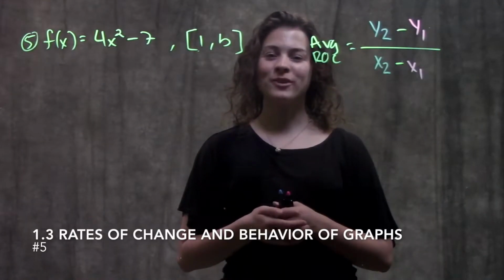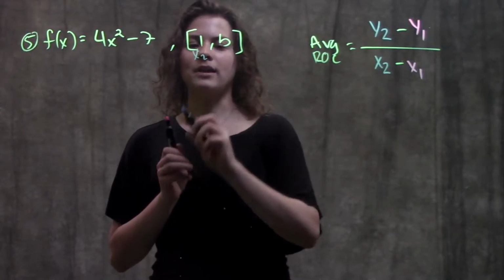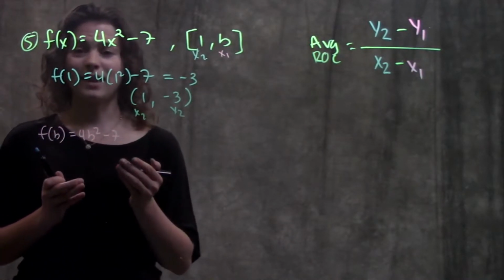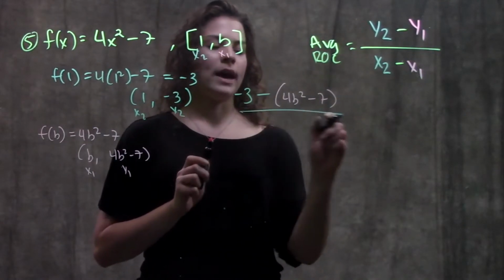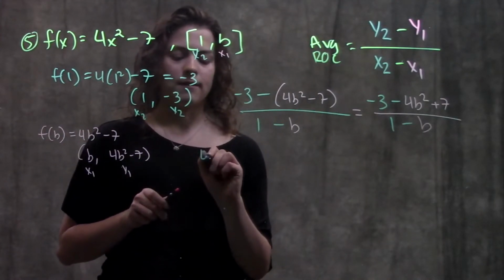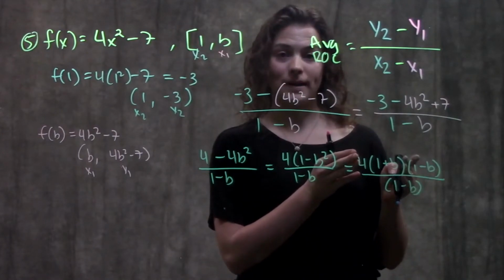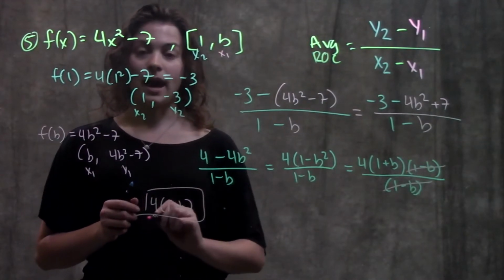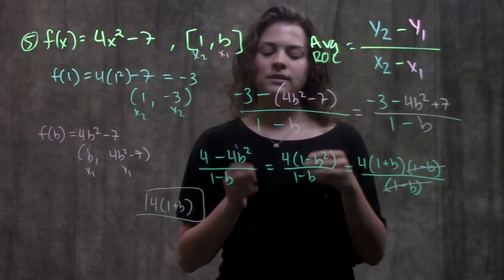1.3 Rates of Change and Behavior of Graphs #5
This video reviews how to calculate the average rate of change of a function on a given interval. It demonstrates #5 in section 1.3 from the PreCalculus textbook published by OpenStax.